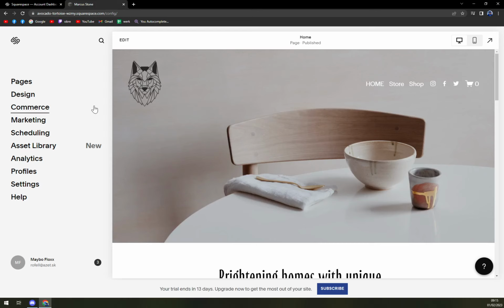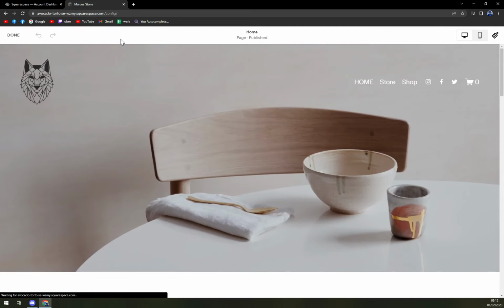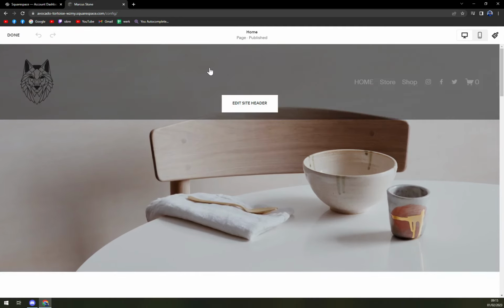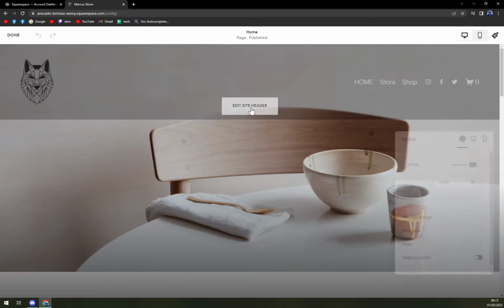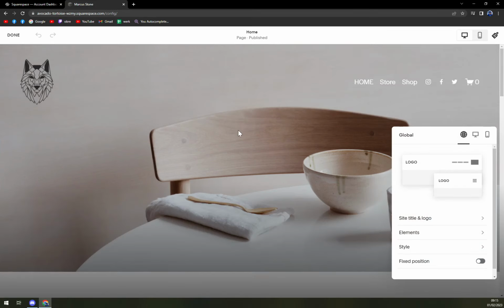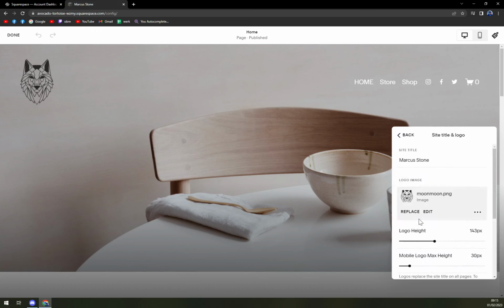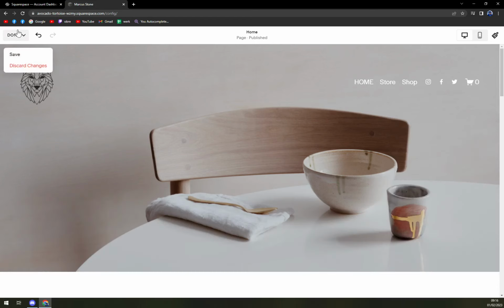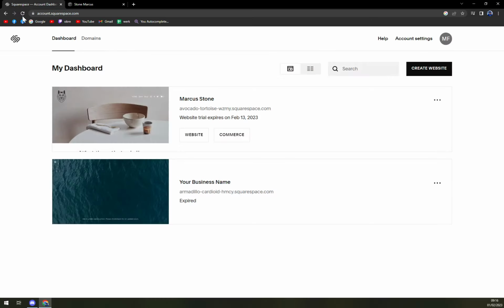How To Change Site Name Title On Squarespace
In This Video You Will Learn How To Change Site Name Title On Squarespace